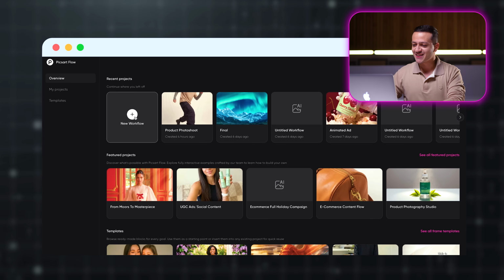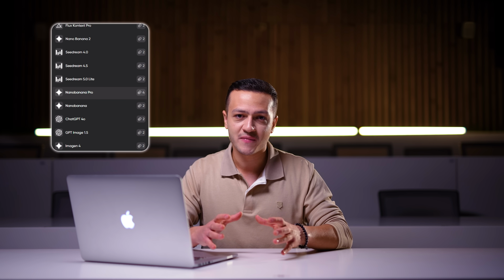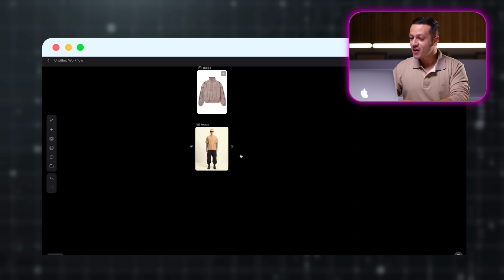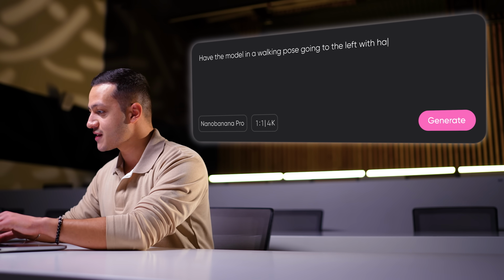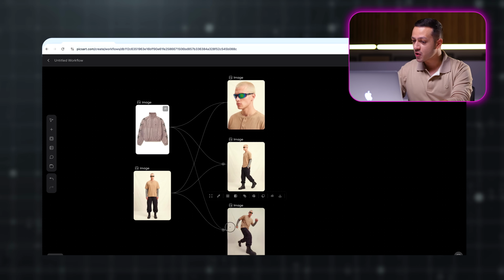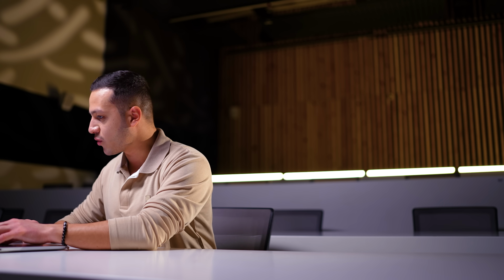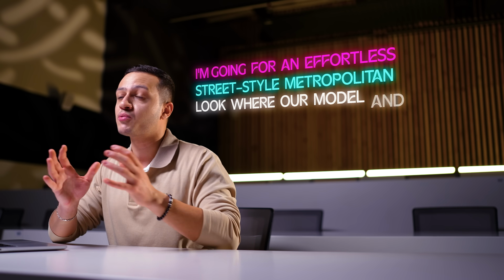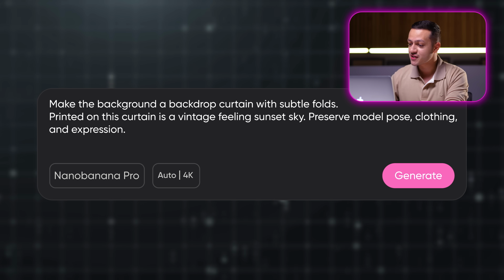I Created a Fashion Photoshoot for $0 with ONE AI Tool!